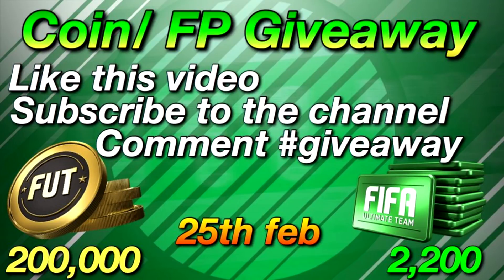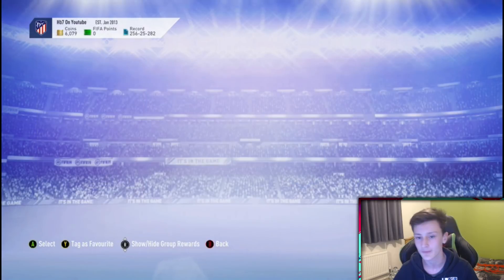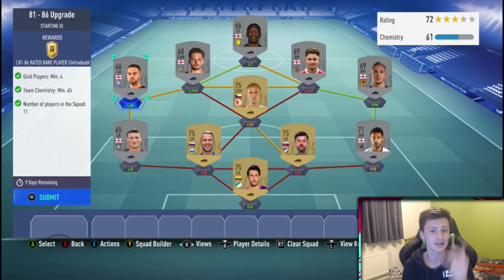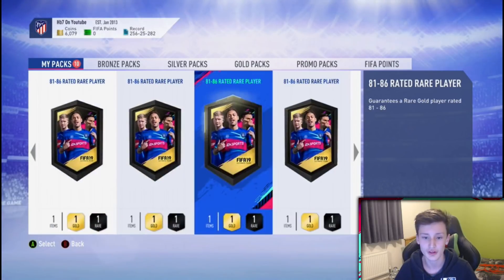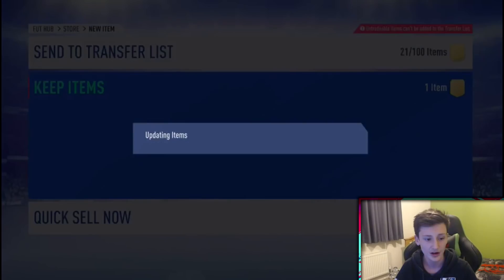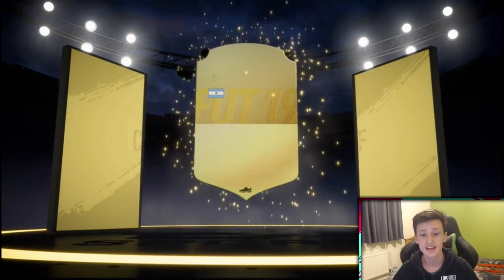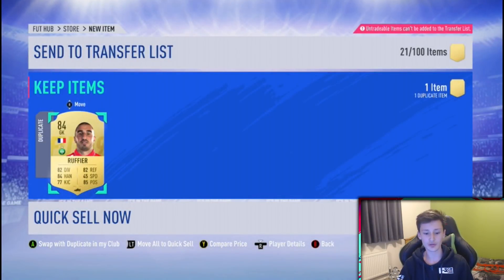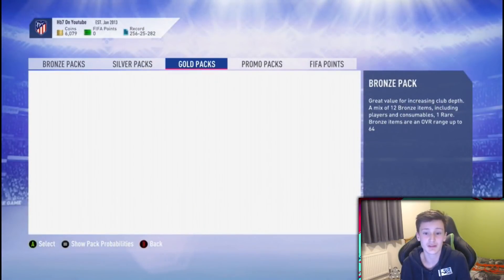HOW TO COMPLETE THE BABY/ BASE ICON FOR UNDER 250K! BASE ICON UPGRADE SBC GLITCH!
In this video I show you a cheap way of completing the new icon upgrade sbc! This method involves the use of the new upgrade sbcs and is known as icon crafting!